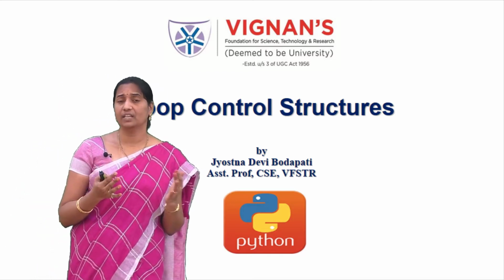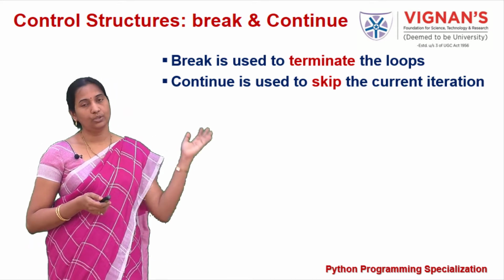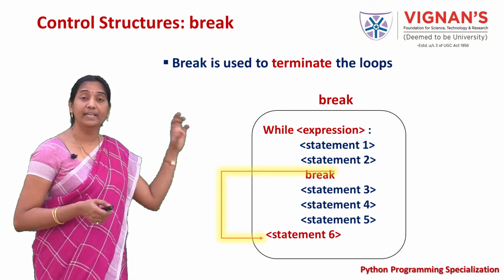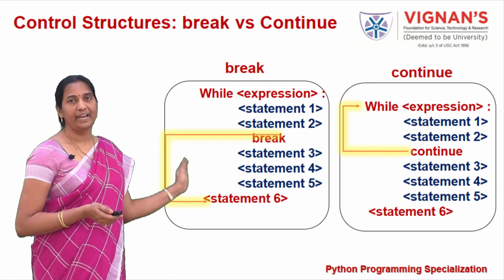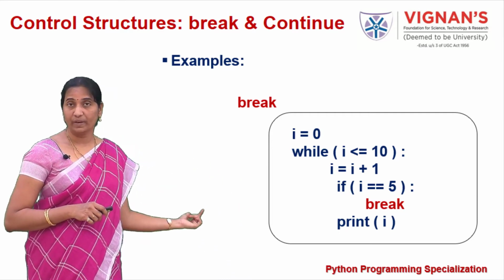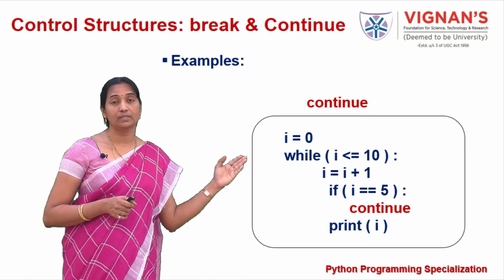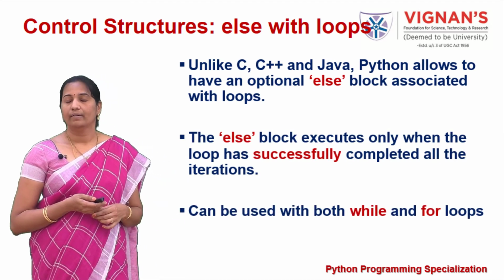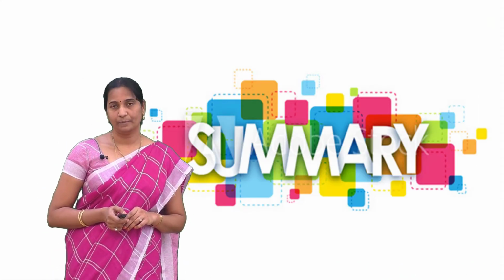Python: break and continue with Loops, while...else and for...else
Usage of else, break and continue with Python Loops